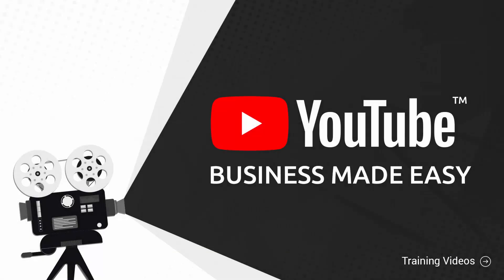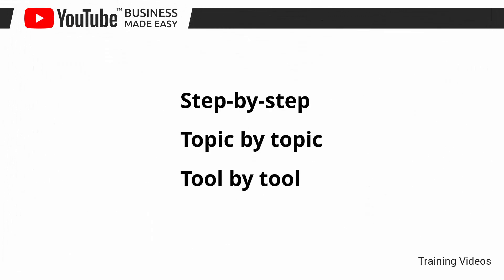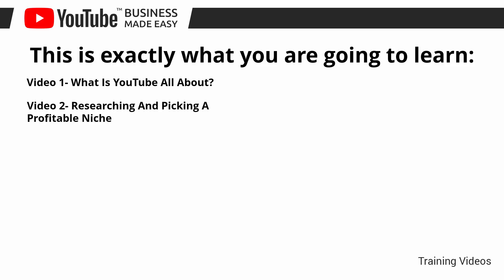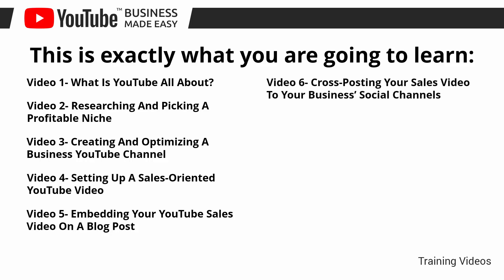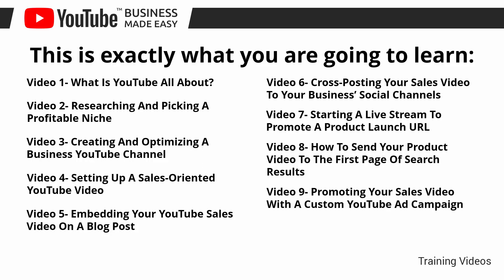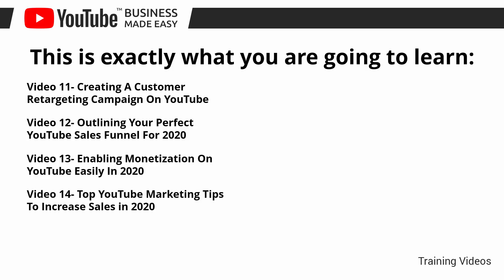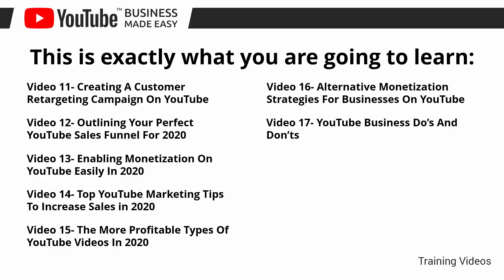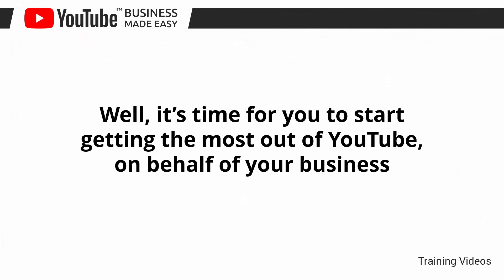how to earn money I youtubebusinessmadeeasyidea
how to earn money from youtube 100% free full course I Introduction Video YOUTUBE BUSINESS MADE EASY idea

 Equipment :
Fitbit FB507BKBK Versa 2 Health & Fitness Smartwatch
Boldfit Shoe Bag
camera-Canon EOS 1500D
camera-canon EOS 200D II 24
usb mic
lens canon EF50MM
lens Canon EF 75-300mm
usb mic- Gaming USB Microphone
usb mic-TONOR USB Microphone
usb mic-Boya BY-M1 Pro
usb mic-Blue Yeti USB Microphone
laptop-Acer Predator Helios 300
laptop-Gaming LaptopAcer13th Gen
laptop-Apple 2020 MacBook Pro
light eloies trilite
SHOPEE 8X10.5ft Green Screen Backdrop for Photography
Hoffen Digital Electronic LCD Personal Body Fitness